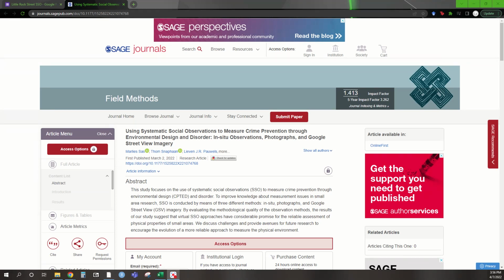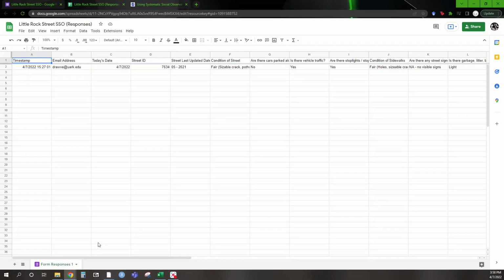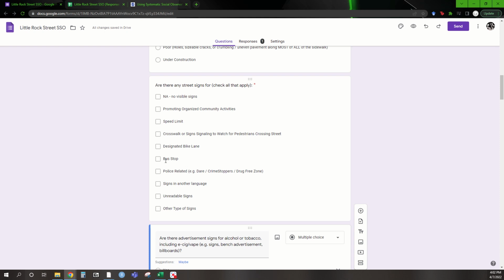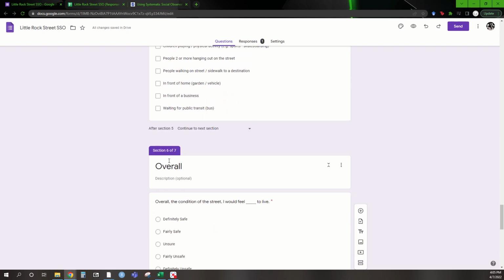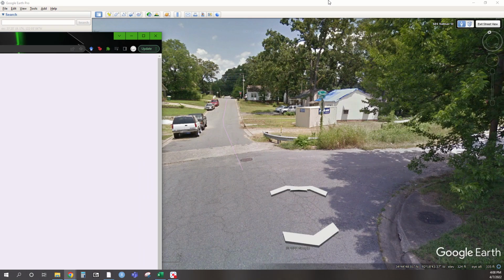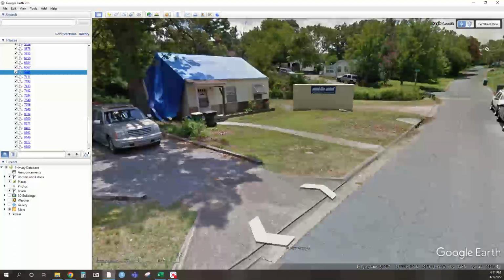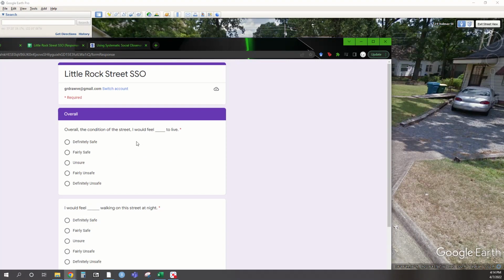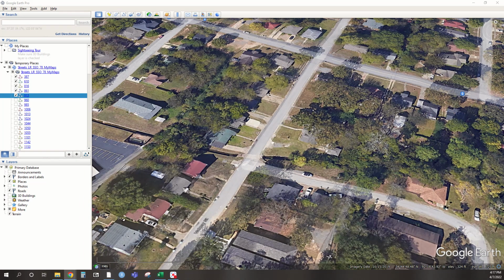Google Street View - Systematic Social Observation with Google Forms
This video covers an example of how to code in Google Street View based on a form made in Google Forms. This is an adaption from Odgers et al.'s work and the growing body of research using GSV. There is an older video on the CASDAL page using an Excel Dropdown List option to code/take inventory of streets. This became too time consuming for coders / myself to go through. We reduced the questions on the survey and put it in Google Forms to make it all Google Based coding - Google Earth and Google Forms - which then allows the data to be opened in Google Sheets.